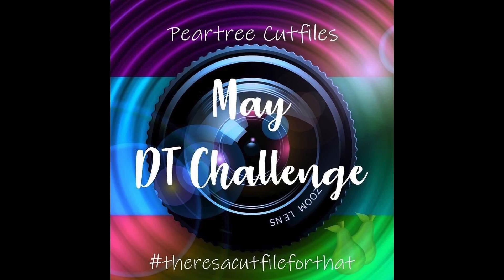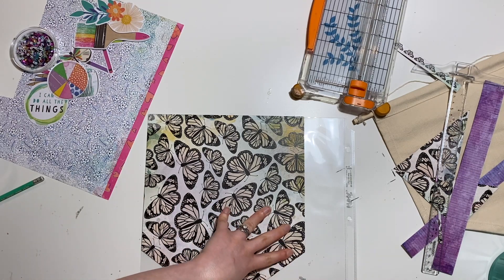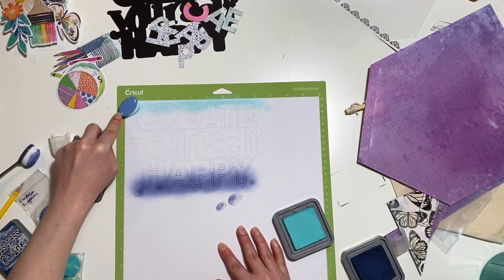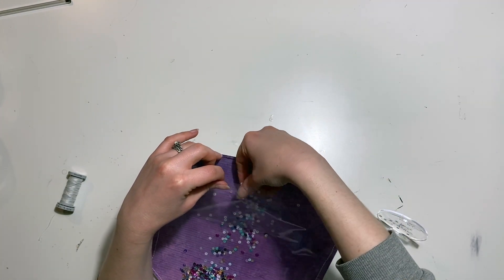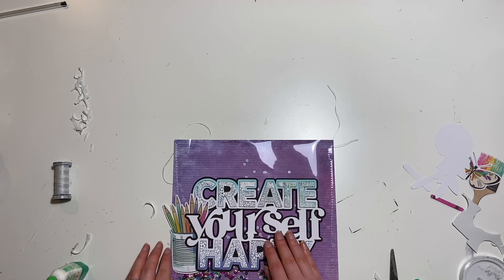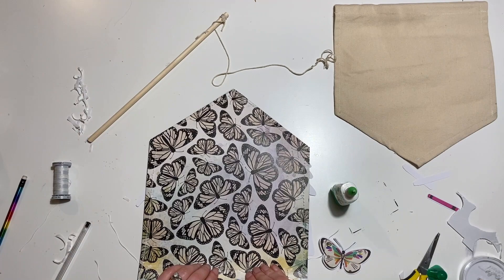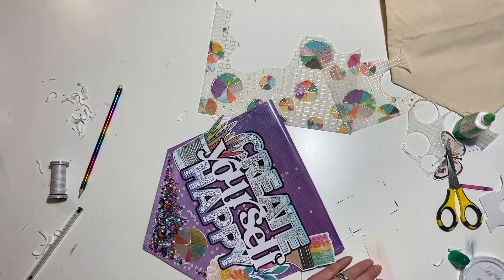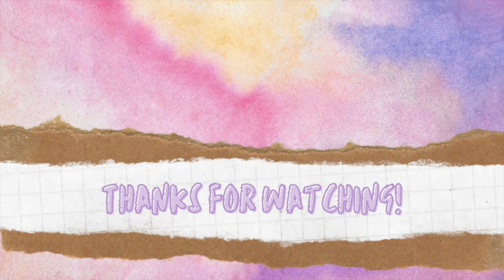Create Yourself Happy | Peartree Cutfiles DT Challenge May 2022 | AD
My sample for Peartree Cutfiles' DT challenge for May 2022, using the lovely 'Create Yourself Happy' title file.

I've done something a bit different for this one and created a decorative banner to hang in my craft space!

The cutfile is available for free on the Peartree website until the end of May, and you can join in with the challenge on the Facebook group for a chance to win a £10 voucher or a box of Peartree goodies!

Charissa x